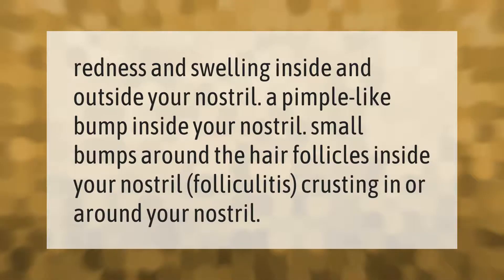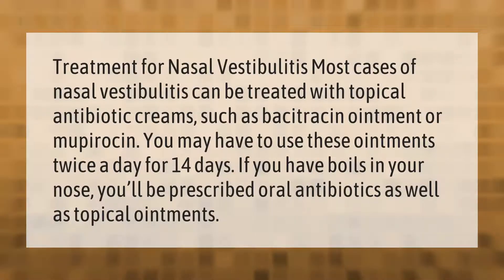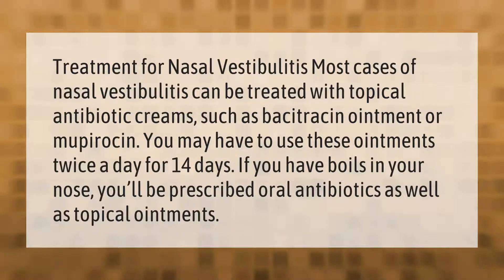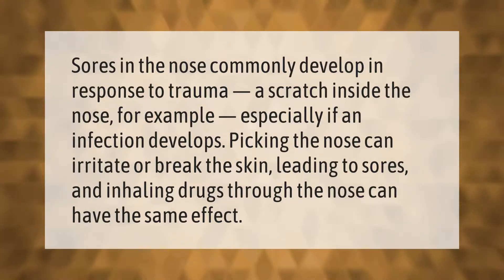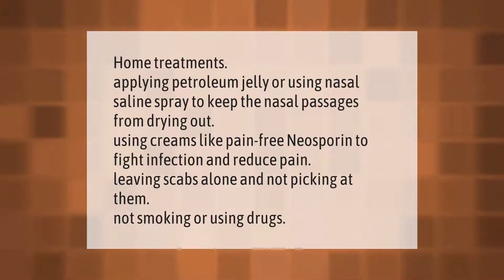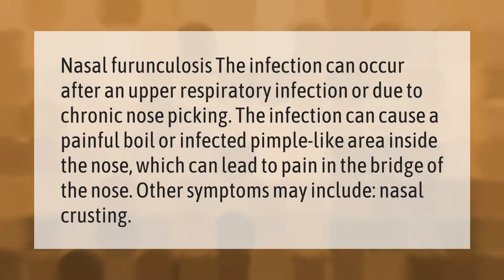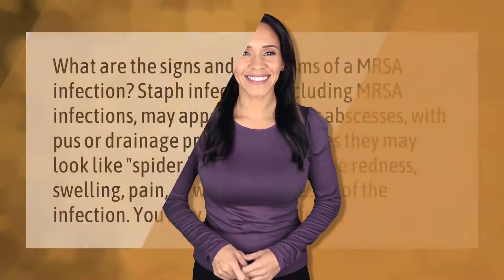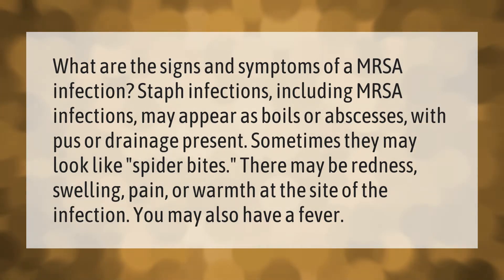What does nasal Vestibulitis look like?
00:00 - What does nasal Vestibulitis look like?
00:33 - How do you fix nasal Vestibulitis?
01:07 - Why is my nose so sore inside?
01:36 - What can you put on a sore inside your nose?
02:06 - Why does the inside of nose hurt?
02:37 - How do I know if I have MRSA in my nose?

Laura S. Harris (2021, September 22.) What does nasal Vestibulitis look like?
    AskAbout.video/articles/What-does-nasal-Vestibulitis-look-like-263742